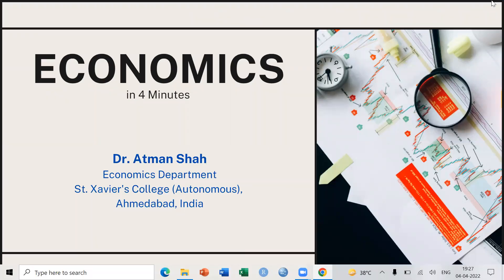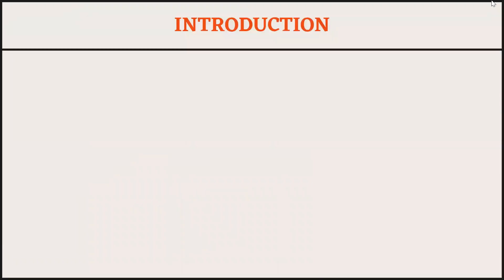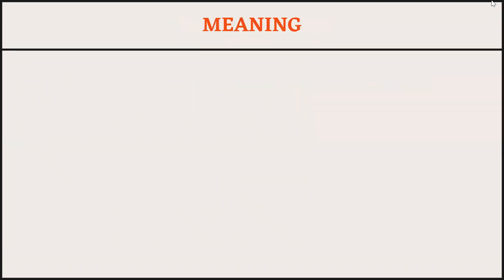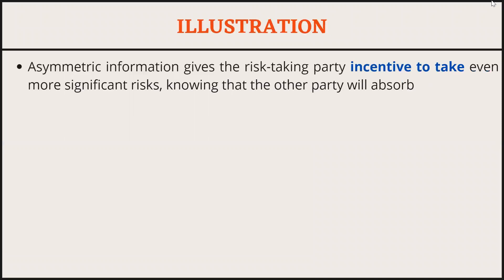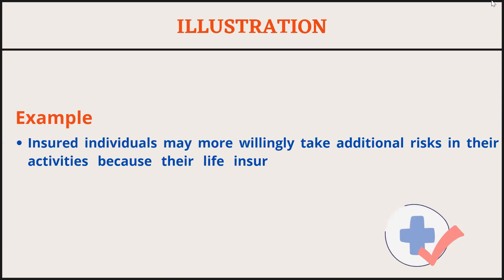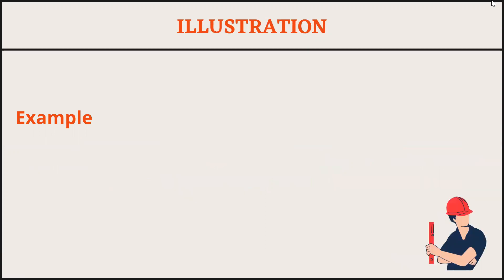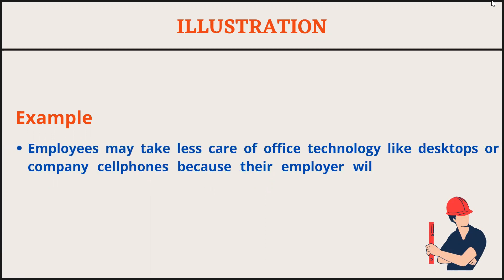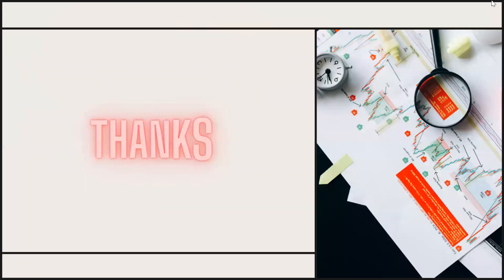Moral Hazard in Economics || Economics in 4 Minutes || Dr. Atman Shah || SXCA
This video explains the concept of moral hazard in economics with examples.